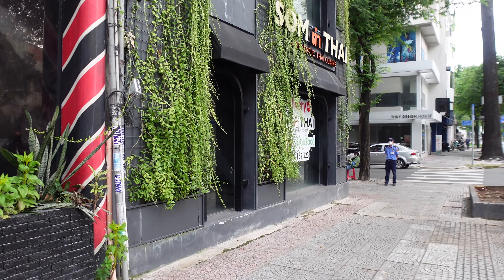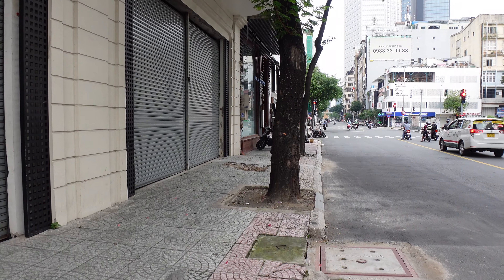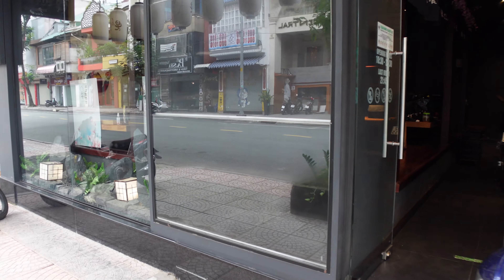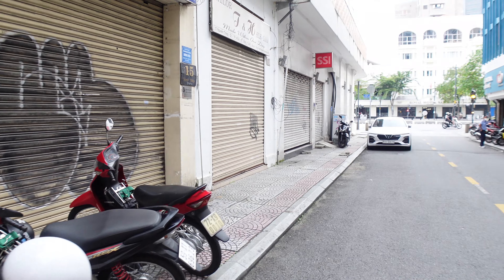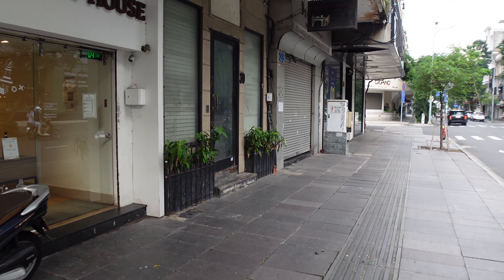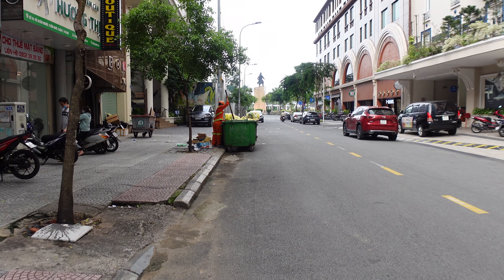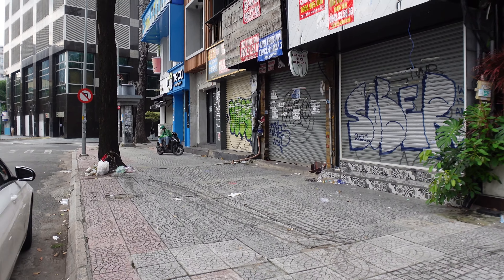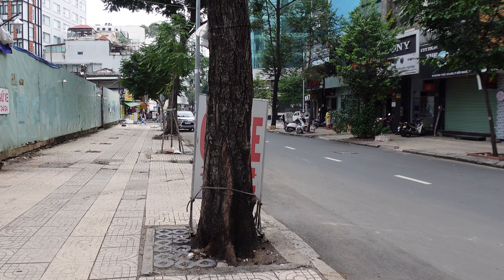Economic Impact on Tourism in Saigon + Nguyen Hue 🇻🇳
Bitcoin:       3Lt2MYofxvYGmcwa8tkxCCwcNr9K35kvFp
Ethereum : 0x11D2c9f5f9E9ABa970a1E45E99F37032a1779c38